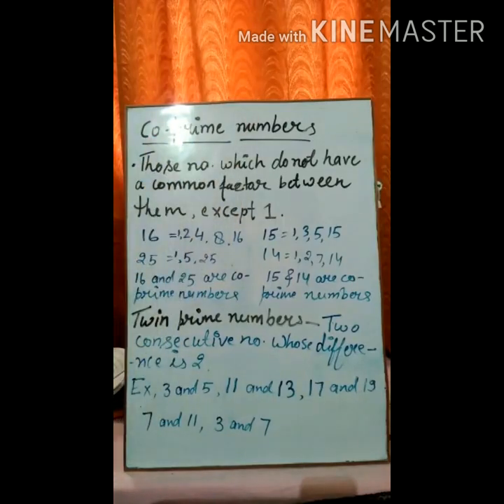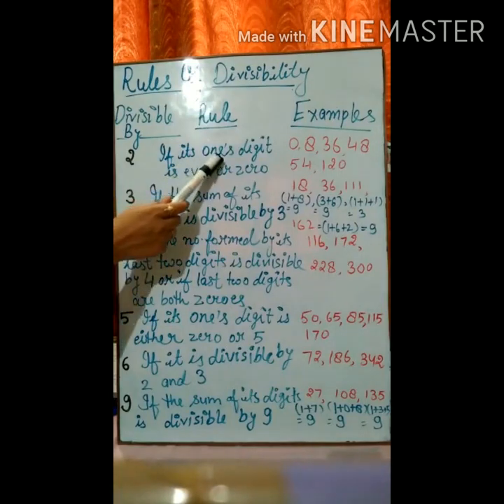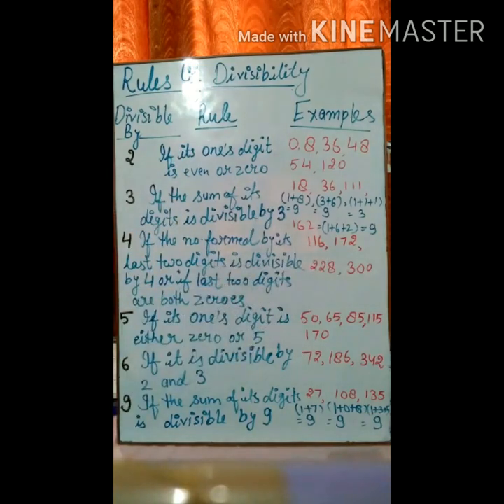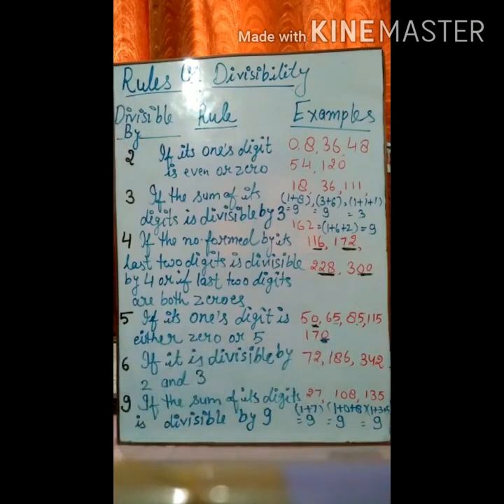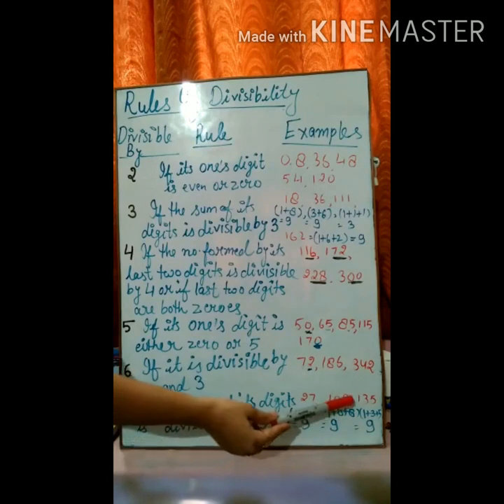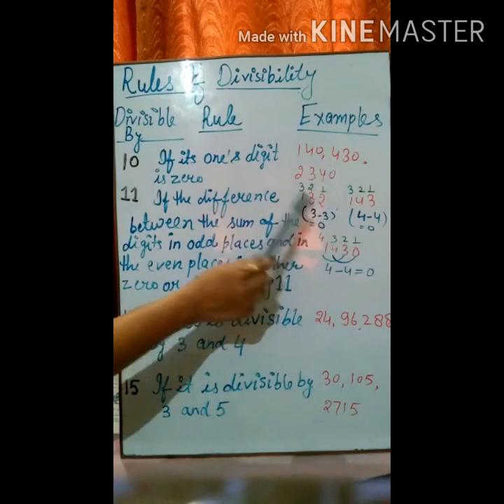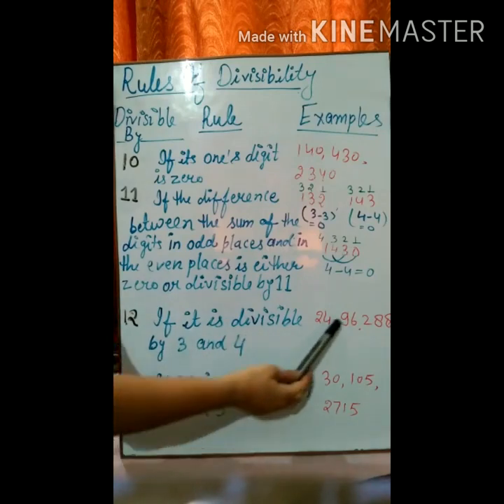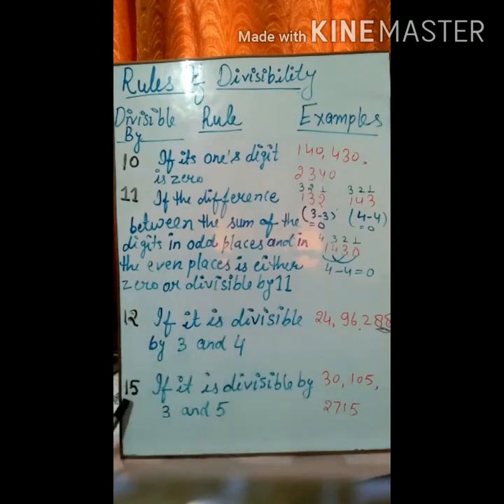V Maths Ch 8new book part 2